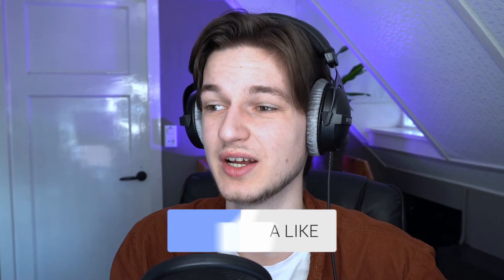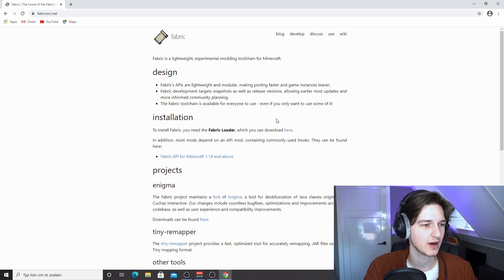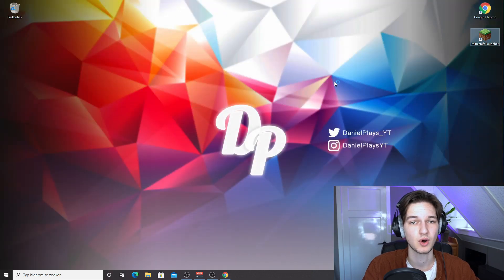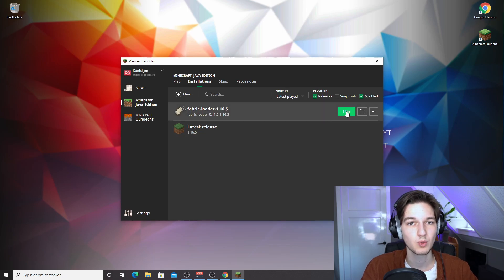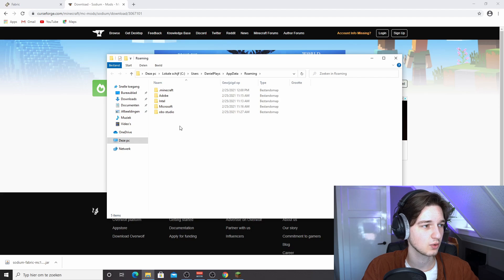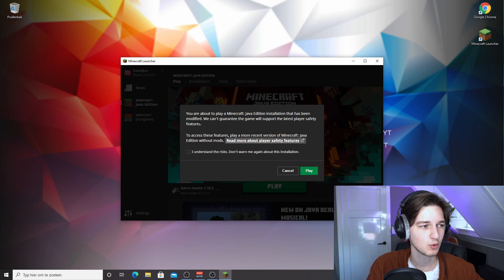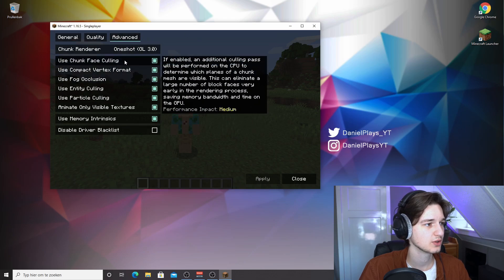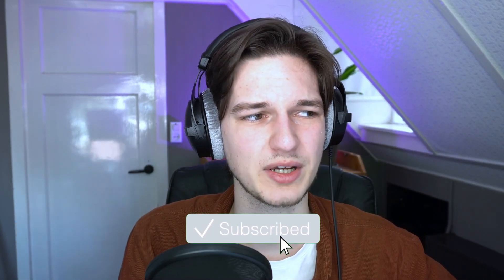[1.16.5] How To Install Sodium to Boost FPS in Minecraft 1.16.5 | Minecraft Sodium Mod 1.16.5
In this video I'm going to show you how to install Sodium in Minecraft 1.16.5 for Fabric!
Sodium is a Minecraft Mod that optimizes the way Minecraft runs on your system, which will give an instantaneous FPS Boost in Minecraft 1.16.5 and fix lag in Minecraft. Most people only know Optifine which also improves performance in Minecraft 1.16.5, but Sodium does a much better job at getting more FPS in Minecraft. That's why in this video I will show you how to install Sodium to Boost FPS in Minecraft 1.16.5! I will also show you how to install Fabric for Minecraft 1.16.5, because you need Fabric to run Sodium. Of course, we're going to take a look at Sodium in action as well, to check whether the installation was actually successful. Just installing the Minecraft Sodium mod for Fabric can make Minecraft smoother and increase FPS in Minecraft overall, for some people it can even give a huge FPS boost and the best thing is that even if you install Sodium 1.16.5, you can still add other Minecraft Fabric mods on top of that as well! Do keep in mind that the only mod Minecraft Sodium 1.16.5 really can NOT work with is Optifine.

Useful Links

Extra Information

- RX 580
- Ryzen 5 3600
- 16GB RAM
- PC Case